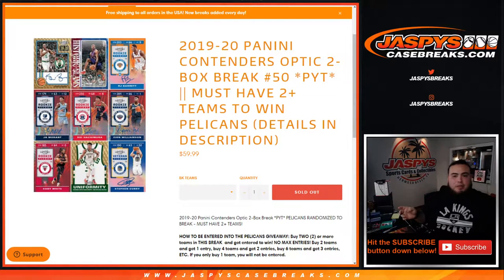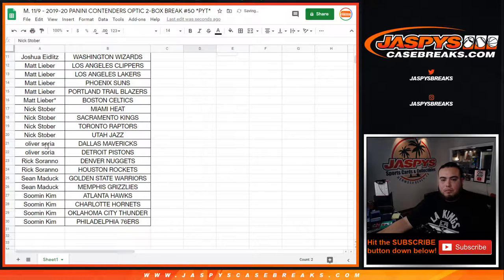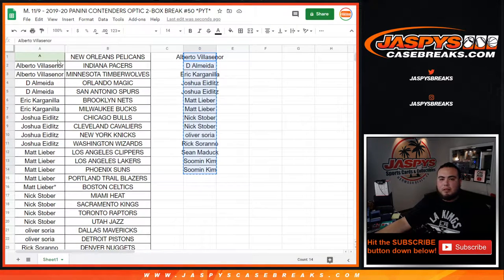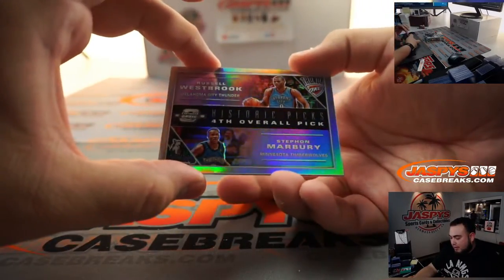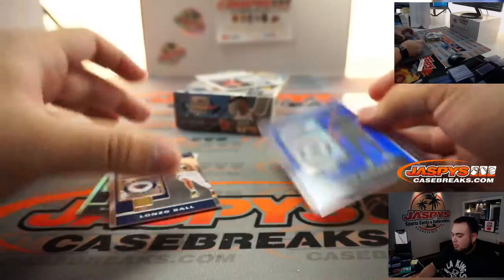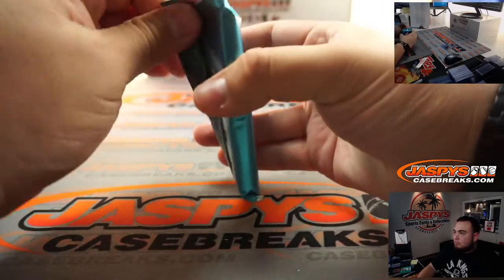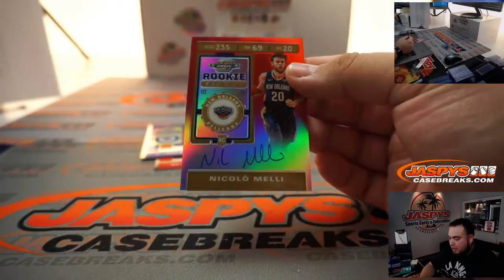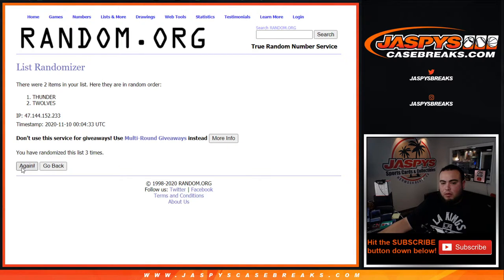M. 11/9 - 2019-20 PANINI CONTENDERS OPTIC 2-BOX BREAK #50 *PYT*